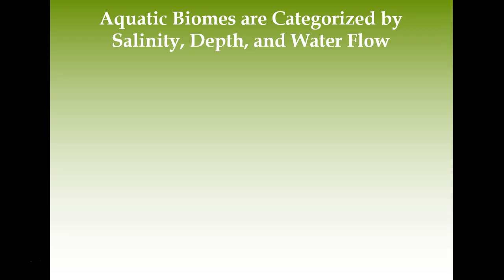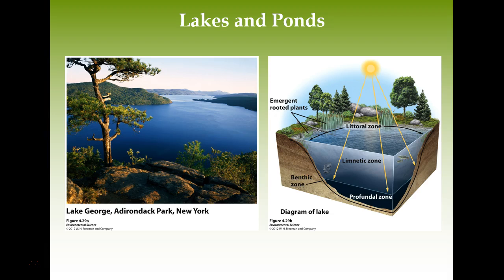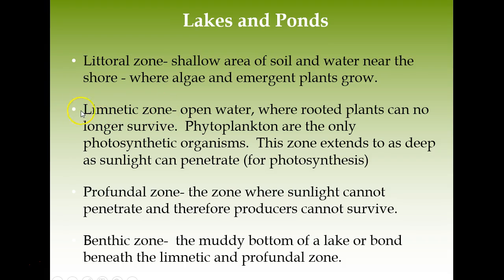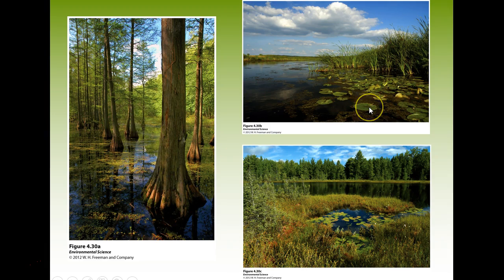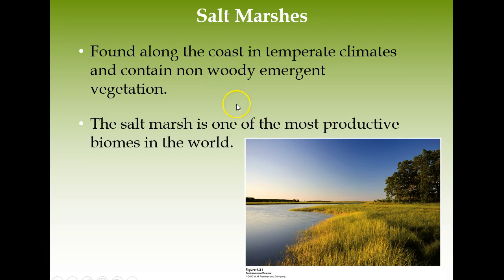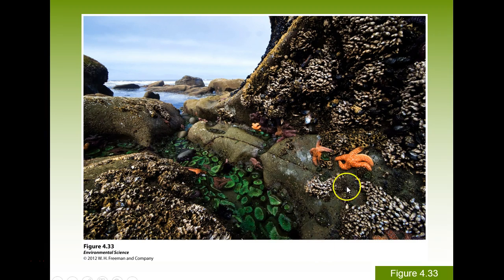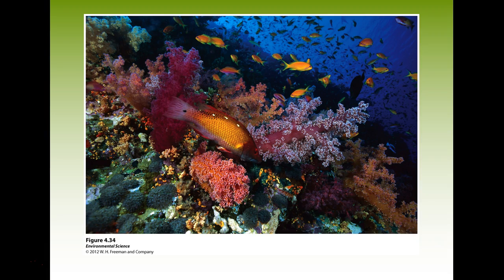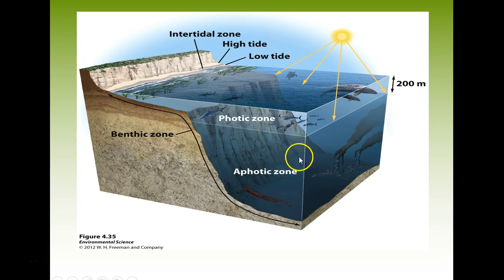APES Friedland and Relyea Chapter 4 lecture Part 2 - Aquatic Biomes